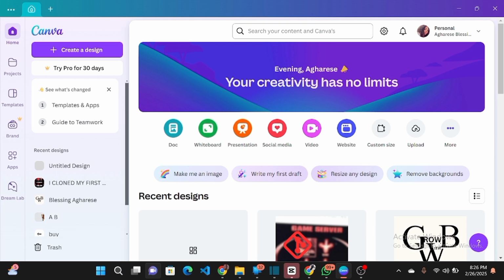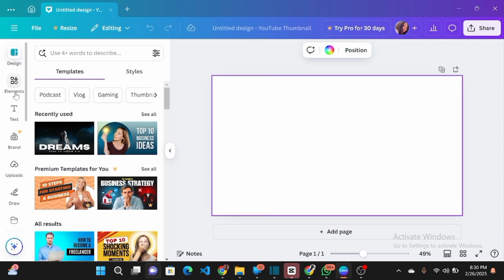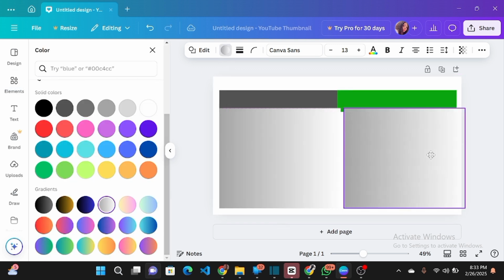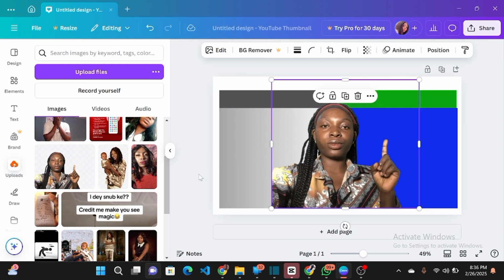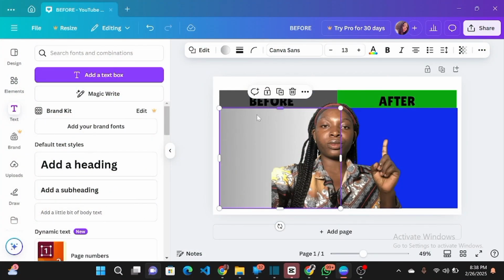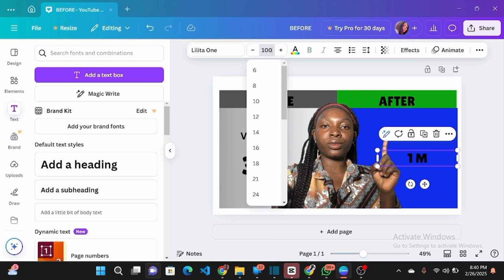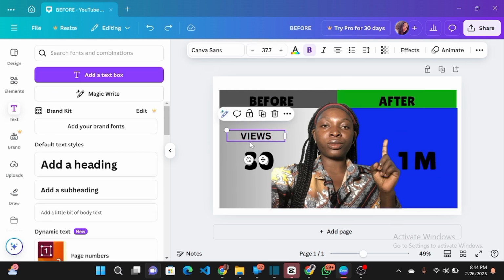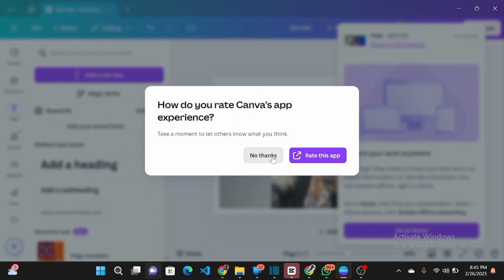Make Thumbnails in Canva FAST! (No Experience Needed)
Want to create eye-catching YouTube thumbnails with Canva? In this beginner-friendly tutorial, I’ll show you step-by-step how to design a professional-looking thumbnail in minutes!

🔹 No design skills? No problem!
🔹 FREE Canva tools included!
🔹 BONUS: I’ll link my beginner Canva tutorial below!

🎥 Welcome to BLESSING AGHARESE Channel.
I'm a web developer and digital creator helping you grow with AI tools, YouTube strategies, and online income skills — simplified for beginners and creators.

✅ How to use ChatGPT, AI voice tools,, and more
✅ YouTube growth hacks for small creators
✅ How to make money online in 2025 and beyond
✅ Web development tutorials & beginner-friendly coding guides
✅ Personal development and  digital skills that work
🎙️ Plus, join my livestreams for fun, real-life content and creative inspiration

📍 Join over 6,000 creators learning and earning with me!

👇 Let’s Connect & Grow:
🚀 Telegram (free tools & updates):